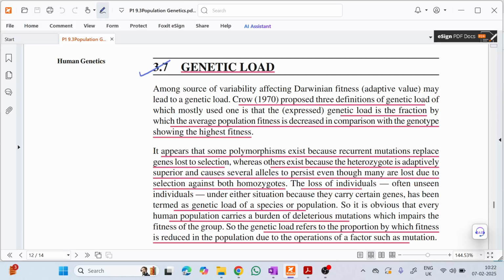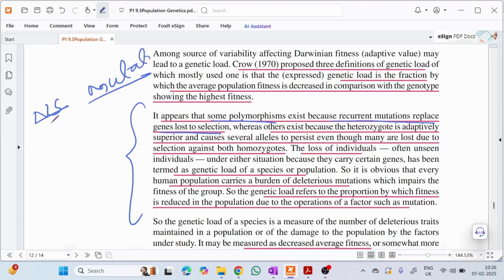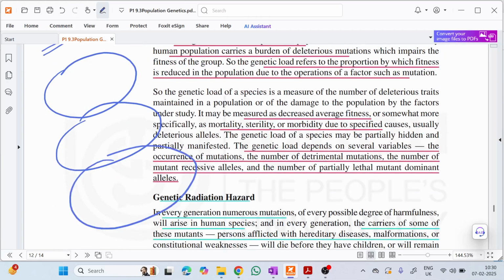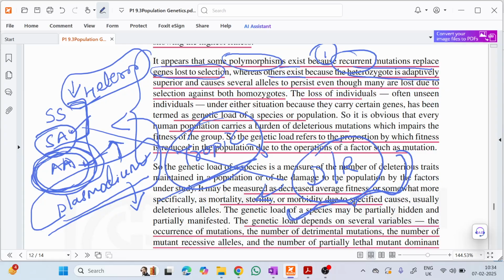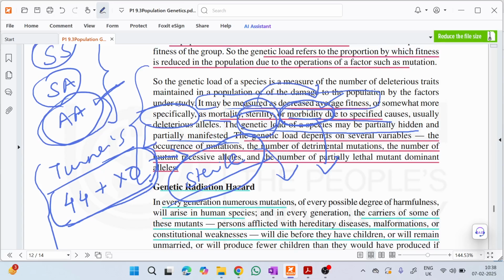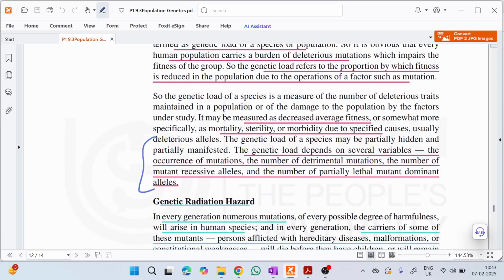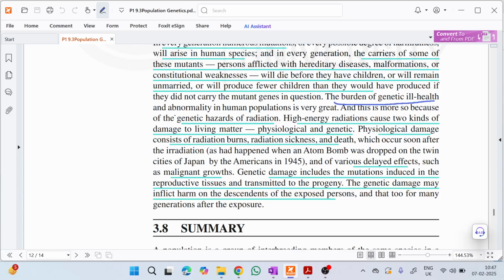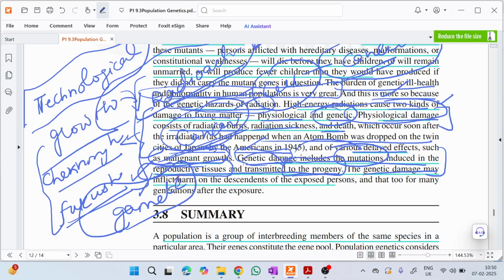Genetic Load UPSC | Mutation Load & Population Fitness | Biological Anthropology for UPSC Mains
This lecture explains the concept of genetic load in population genetics and its impact on biological fitness.
   It examines mechanisms such as mutation, inbreeding, genetic drift, and natural selection inefficiency.
   The discussion covers types of genetic load and their evolutionary implications.
   It also analyzes population-level effects, case studies, and strategies for managing genetic load.

* Concept of Genetic Load
* Mechanisms of Genetic Load Development
* Mutation and Recessive Alleles
* Inbreeding and Genetic Drift
* Ineffective Natural Selection
* Types of Genetic Load
* Effects on Population Fitness
* Management of Genetic Load

" Timestamps "
   00:00 – Genetic Load Concept
   03:10 – Mutation Mechanism
   06:20 – Inbreeding and Genetic Drift
   09:40 – Natural Selection Limitations
   13:00 – Types of Genetic Load
   16:30 – Effects on Population
   20:00 – Case Studies
   23:30 – Management Strategies